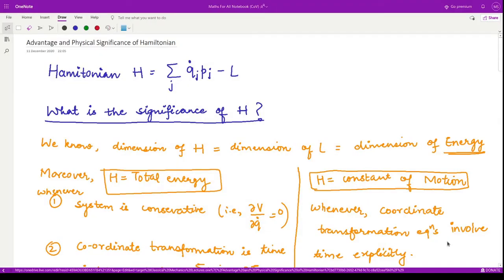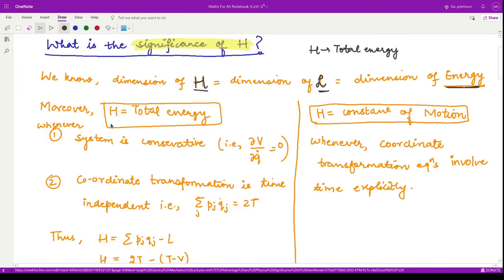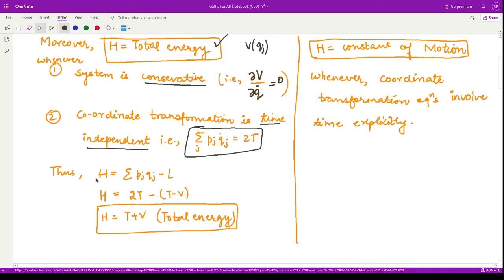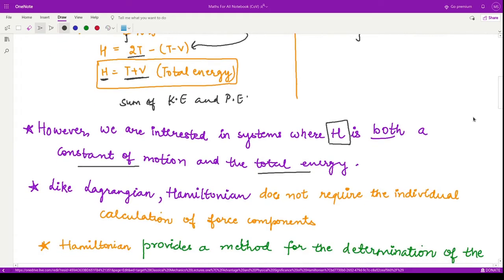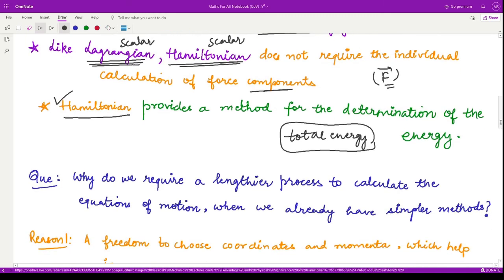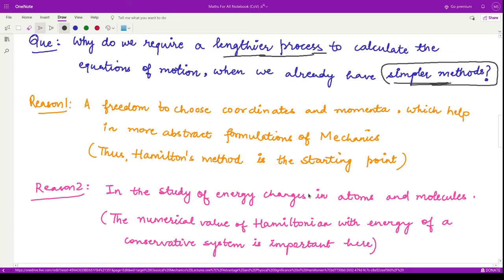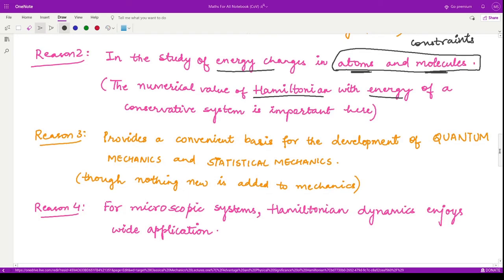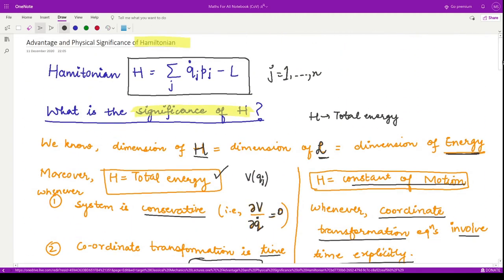#15 Classical Mechanics: Advantage and Physical Significance of Hamiltonian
This course is based on Classical Mechanics with major contents as follows:
Generalized coordinates, Lagrange’s equations, Hamilton’s canonical equations, Hamilton’s principle and the principle of least action, Two-dimensional motion of rigid bodies, Euler’s dynamical equations for the motion of a rigid body about an axis, the theory of small oscillations.

Happy learning!